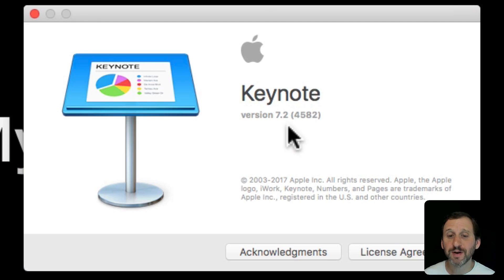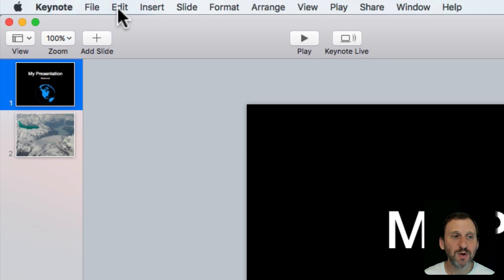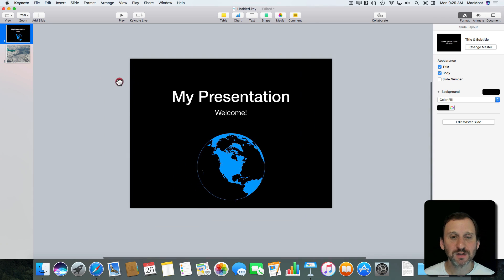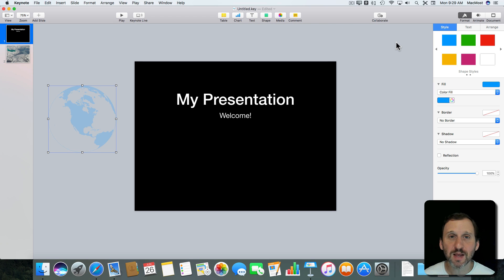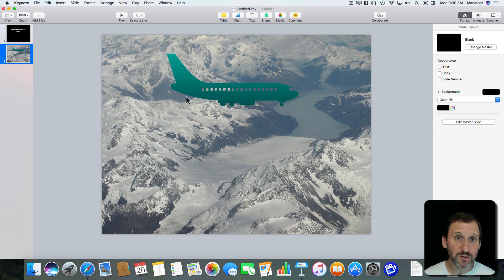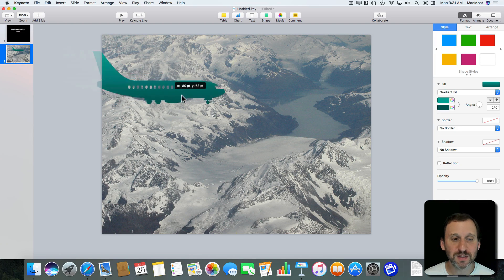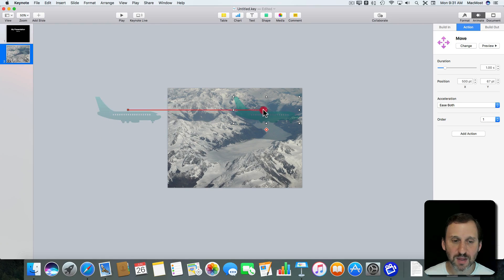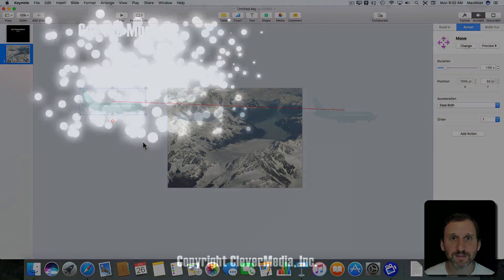Using the Keynote Canvas Workspace (#1440)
The new version of Keynote allows for expanded use of the canvas workspace, the area outside of the visible slide. You can use this area to store items that you don't want people to see, but may want to add back to the slide later. You can also use the canvas to better orient and set up your animations that start or end outside of the slide.